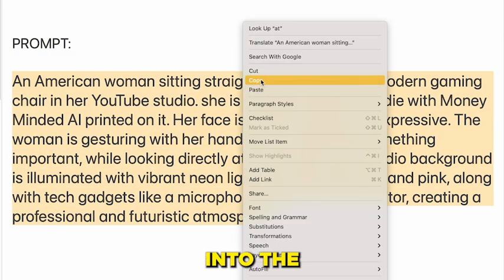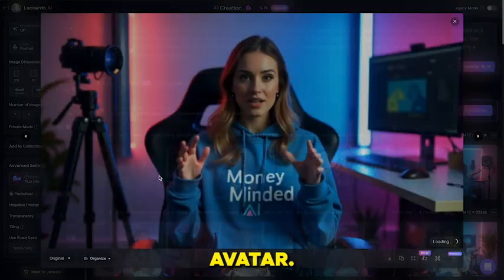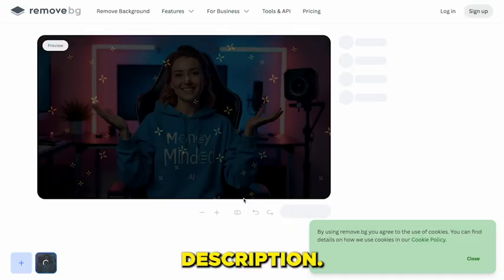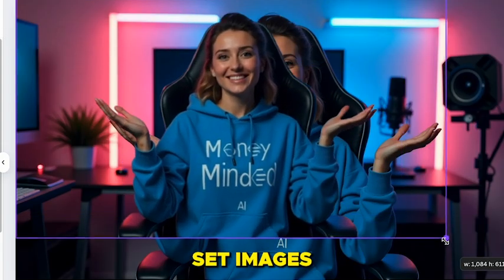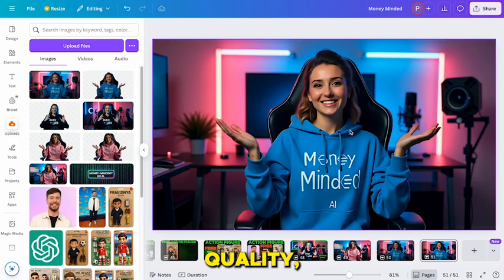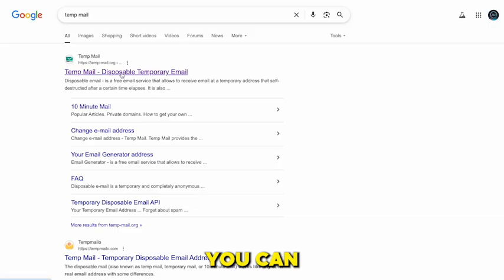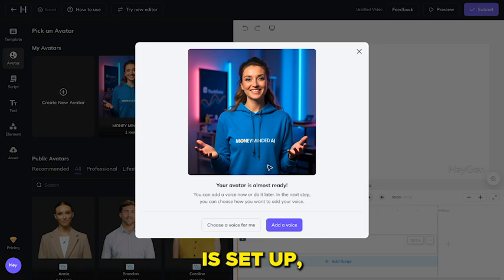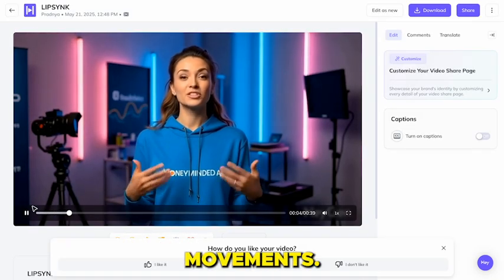Full Course: Create Ultra Realistic Talking & Walking AI Avatars for FREE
Create Ultra Realistic AI Talking Avatars for FREE | Best Free AI Avatar Tools (No Skills Needed!)
Want to make your own talking AI avatar that looks ultra-realistic — with smooth lip-sync, expressive gestures, and even walking animations? In this video, I’ll guide you through the best completely free tools to generate lifelike AI avatar videos without needing any tech skills!
Whether you're a YouTuber, educator, or content creator, you’ll learn how to bring your avatar to life with professional-level realism — perfect for faceless channels or automation content.
We’ll explore how to turn a photo into a talking avatar using free tools that support lip-sync, hand gestures, walking scenes, and more — all while keeping your avatars looking natural and emotionally expressive.

🔥 Sample Prompts to Use in AI Tools
🟦 Prompt 1An American woman sitting straight confidently on a modern gaming chair in her YouTube studio. She is wearing a BLUE hoodie with “Money Minded AI” printed on it. Her face is clearly visible and expressive. The woman is gesturing with her hands, as if explaining something important, while looking directly at the camera. The studio background is illuminated with vibrant neon lights in shades of blue and pink, along with tech gadgets like a microphone, camera, and monitor, creating a professional and futuristic atmosphere.
🟦 Prompt 2An American woman standing confidently in a YouTube studio. She is wearing a blue hoodie with “Money Minded AI” printed on it. Her face is clearly visible and expressive. She gestures with her hands while explaining something important, looking directly into the camera. The studio background features neon lights in blue and pink with a microphone, camera, and monitor for a high-tech, pro look.
🟦 Prompt 3The woman walks confidently through the studio, gesturing expressively while explaining complex concepts. Her gaze is locked on the camera as stage lights dim and spotlights follow her path. The camera tracks her movement for a cinematic effect.
🟦 Prompt 4Avoid stiff, jerky movements, unnatural eye blinking, robotic facial expressions, exaggerated lip sync errors, or hand gestures that feel forced.

Talking & Walking AI Avatar Full Course | Make Realistic Avatars for FREE
Free Full Course: How to Make Talking and Walking AI Avatars from Photos
Full Course: Make Talking + Walking AI Avatars (No Cost, No Skills!)
Talking & Walking AI Avatar Generator – Full Course Using Free Tools
Create Realistic Talking and Walking AI Avatars | Full Free Course
Full Course: How to Make a Talking & Walking AI Avatar for YouTube
Step-by-Step Full Course: Make Talking & Walking AI Avatars (FREE)
Full Tutorial Course: Create Free Talking + Walking AI Avatars Easily
Talking + Walking AI Avatars Made Easy – Full Free Course for Beginners

🔍 Popular Searches Covered in This Video
* Best Free AI Avatar Generator
* How to Make Talking AI Avatar (No Cost)
* Create Viral AI Talking Avatar from Photo
* AI Video Generator with Hand Movement
* How to Make Faceless YouTube Videos
* Heygen AI Alternative (Free Options)
* Make Talking Avatar in Mobile (Free Tools)
* Free AI Host for YouTube Channels
* Talking Avatar with Lip Sync & Gestures
* Canva AI Talking Avatar Free
* Ultra Realistic AI Avatar from Image
* Best AI Tools for Content Automation